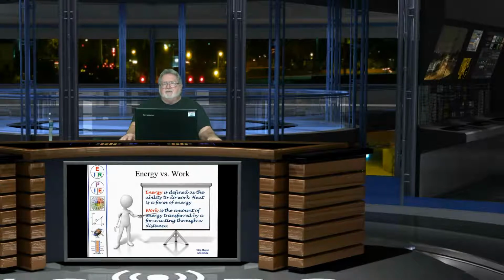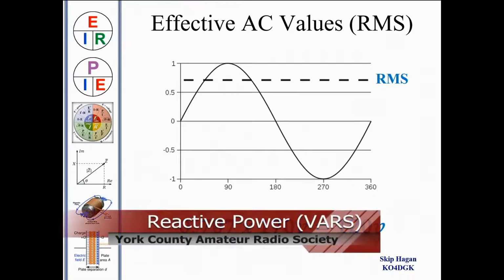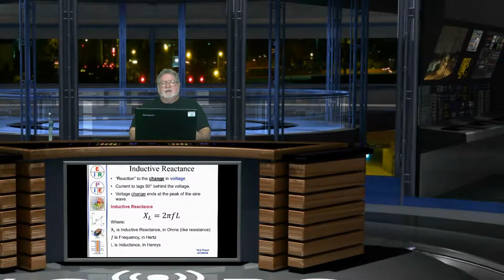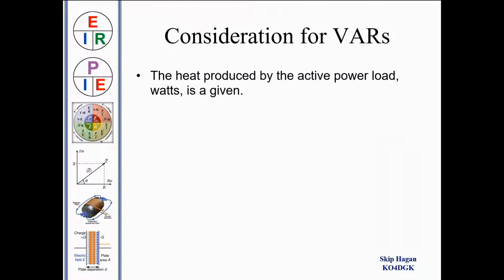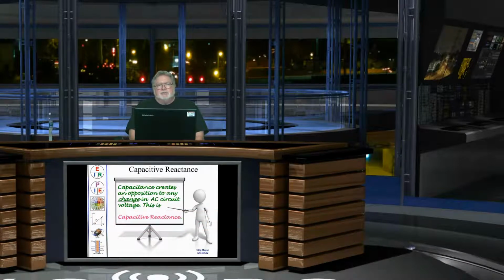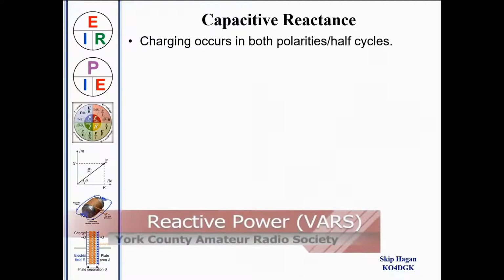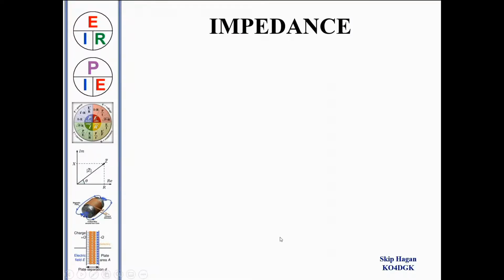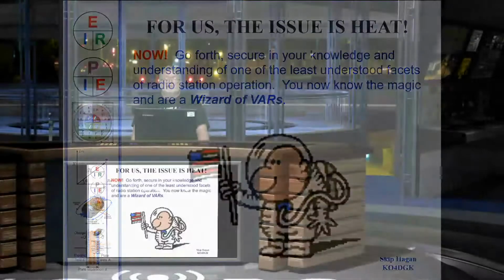Reactive Power (VARS)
Live Presentation by Skip Hagan, KO4DGK.